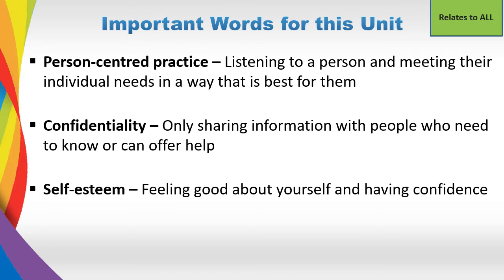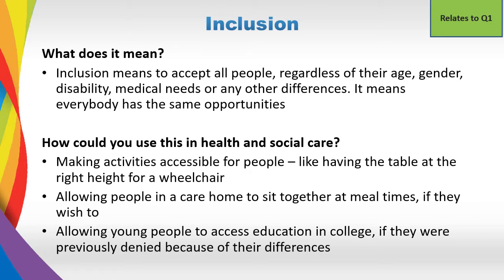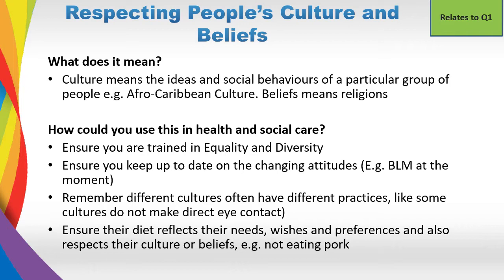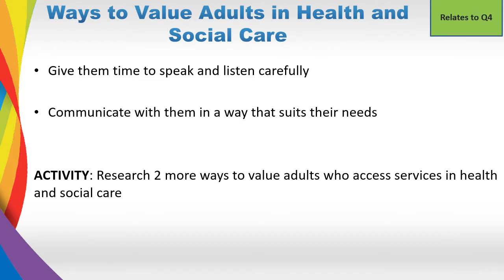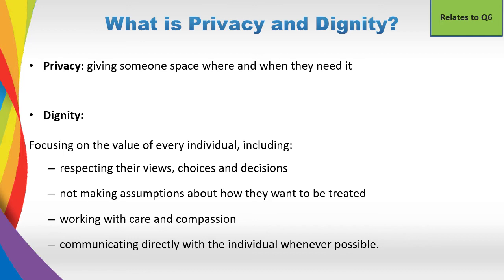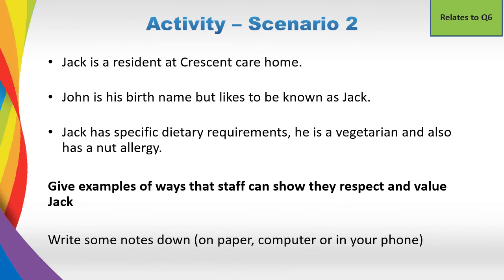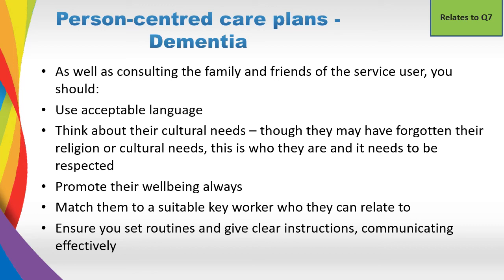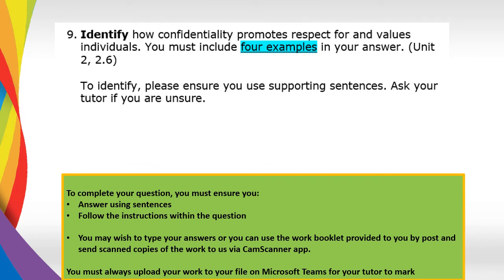Unit 2 Understand the Principles and Values Plato Training Health and Social Care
Link for Sophie Wilson Video